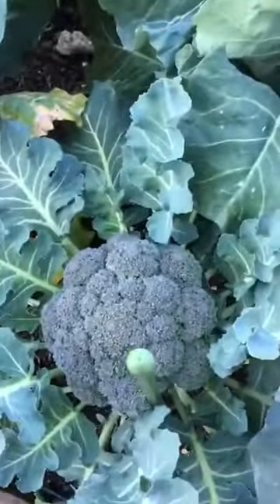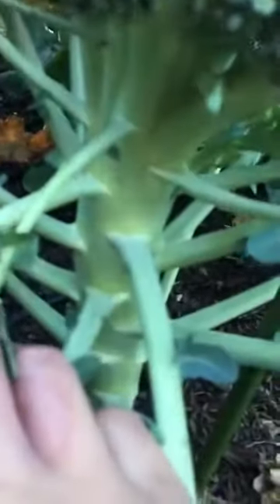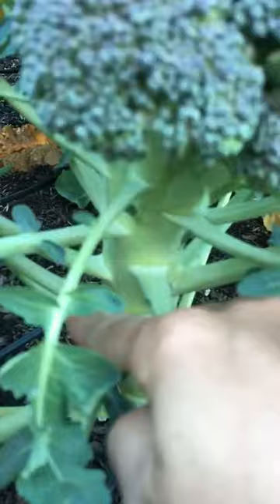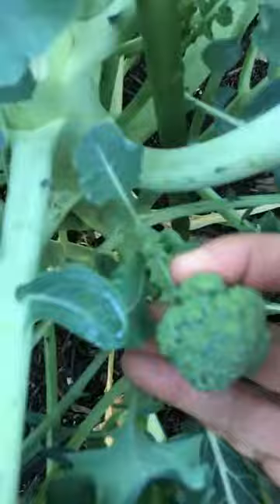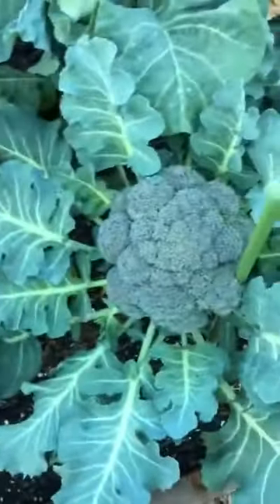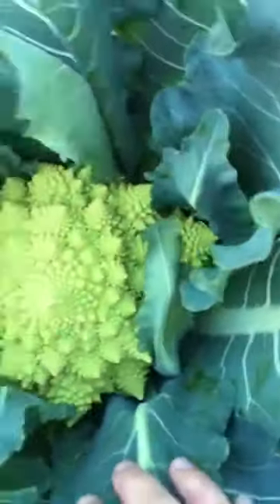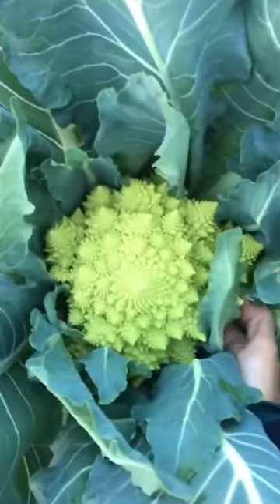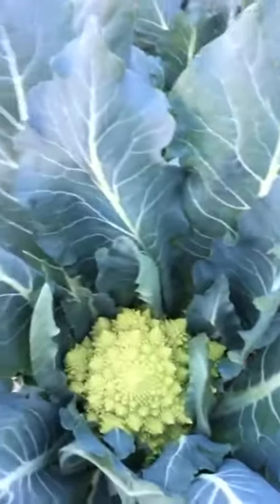How to Harvest Broccoli and Romanesco